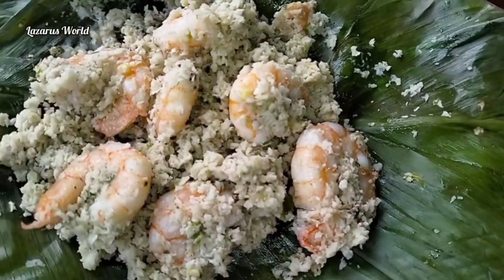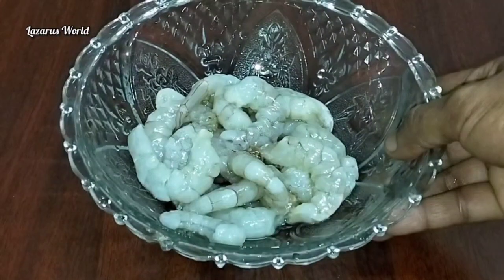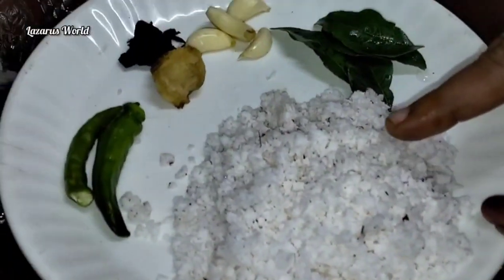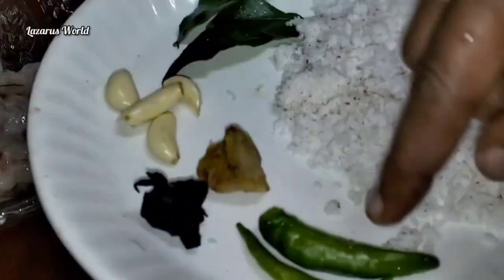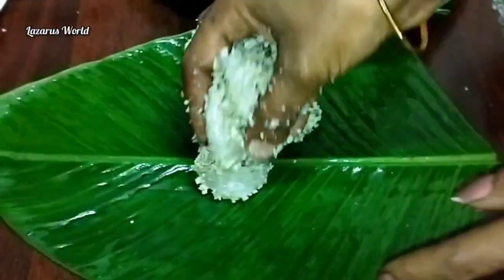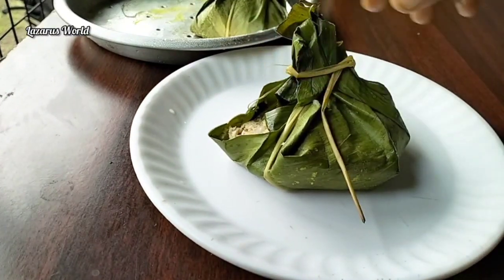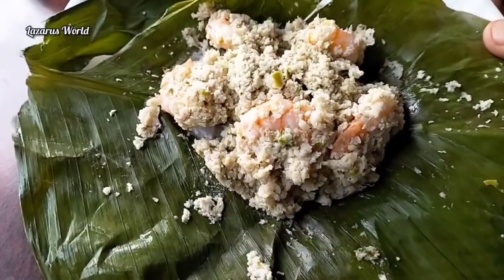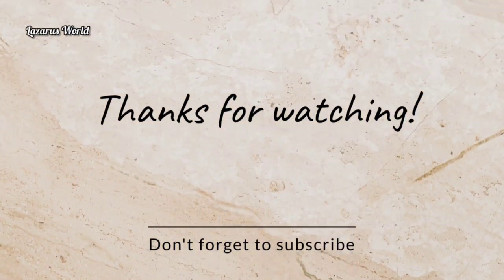ചെമ്മീൻ ആവിയിൽ പൊതി കെട്ടി എടുത്താലോ /Chemeen pothi /Steamed Shrimp /Kerala traditional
When I steamed prawns with coconut peera and kudampuli, its smell and taste felt very special to me. This is a very easy dish that doesn't require a lot of ingredients. Hope everyone will try it.

തേങ്ങാ പീരയും കുടംപുളിയും ചേർത്ത് ആവിയിൽ ചെമീൻ വേവിച്ചെടുത്തപ്പോൾ അതിന്റെ മണവും രുചിയും എനിക്ക് വളരെ സ്പെഷ്യൽ ആയിട്ട് തോന്നി. വളരെ എളുപ്പവും അതികം ചേരുവകൾ വേണ്ടാത്തതും ആയ ഒരു വിഭവം ആണിത്.എല്ലാവരും ട്രൈ ചെയ്തു നോക്കുമെന്നു പ്രതീഷിക്കുന്നു

ചേരുവകൾ

ചെമ്മീൻ   : 100 grm
തേങ്ങ      : ഒരു പിടി
പച്ചമുളക്    : 2 എണ്ണം
ഇഞ്ചി   : ചെറിയ കഷ്ണം
വെളുത്തുള്ളി    : 4/5 അല്ലി
കുടമ്പുളി     :  ഒരു ചെറിയ കഷ്ണം
കറിവേപ്പില    : 5/6 എണ്ണം
ഉപ്പ്   : ആവശ്യത്തിന്

◆◆ About Me ◆◆
It’s me, Lejitha Rajesh. Cooking has always been my passion. Since my childhood, I have loved experimenting with and trying new dishes and recipes. This YouTube channel, "Lazarus World "is to share my recipes with you and be connected with you